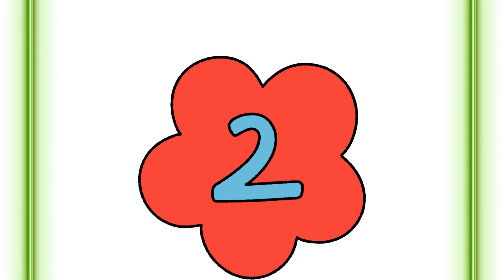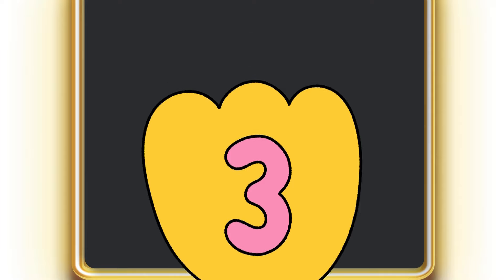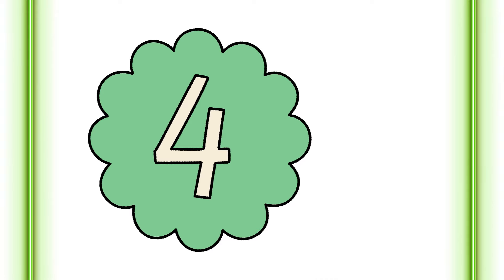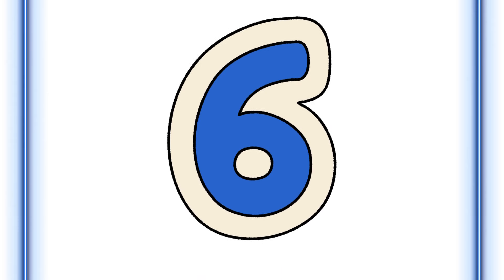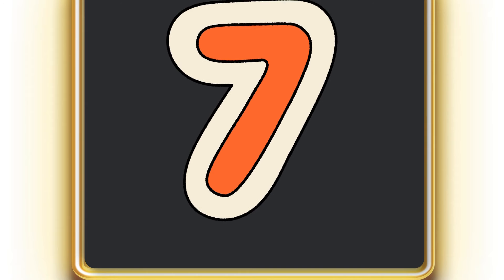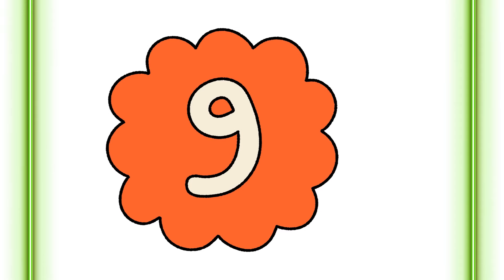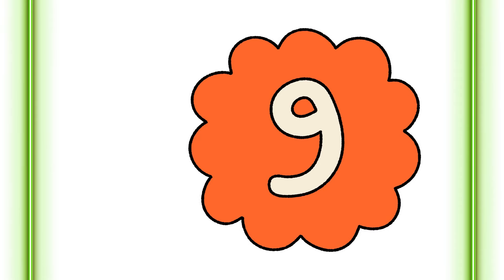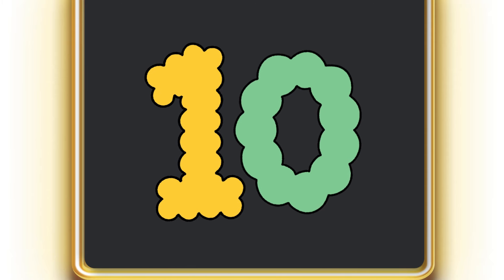ABC Phonic Song - Toddler Learning Video Songs, A for Apple, Nursery Rhymes, Alphabet Song for kids